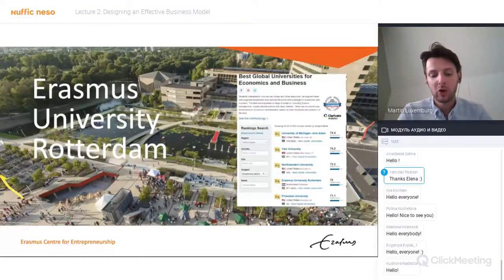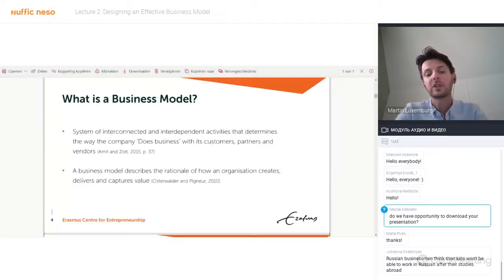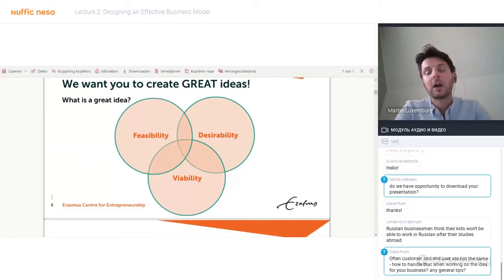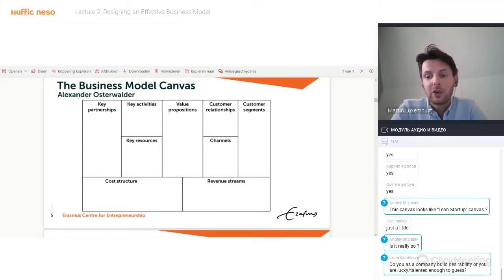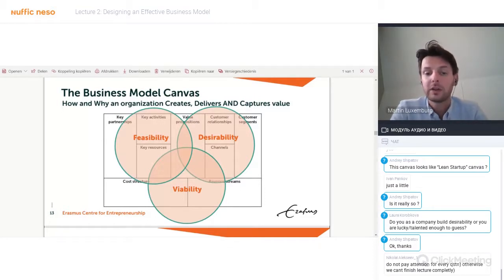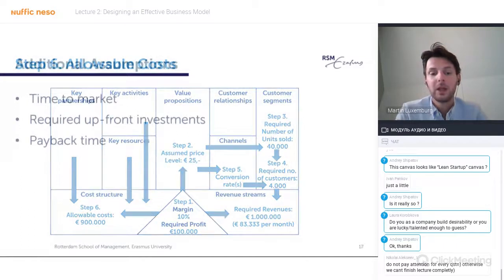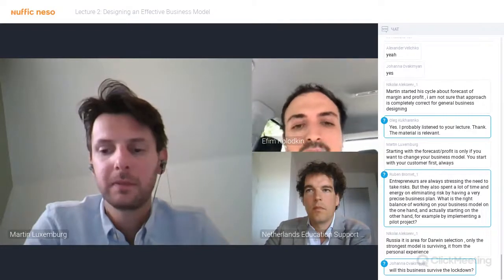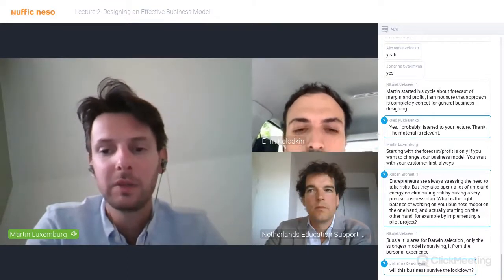Lecture 2: Designing an Effective Business Model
In this lecture, the skills for creating a business model will be acquired. It concerns the introduction to the well-known business model Canvas and the different forms of it that can be used to support the creation of new businesses. In addition, this lecture provides information on optimal pricing strategy and scaling up the firm.